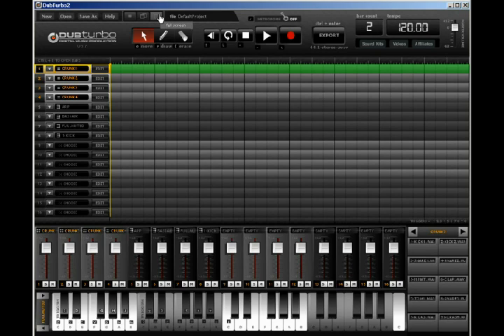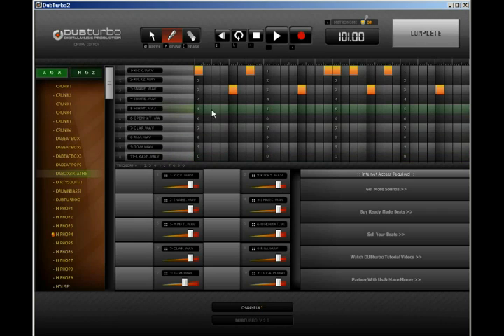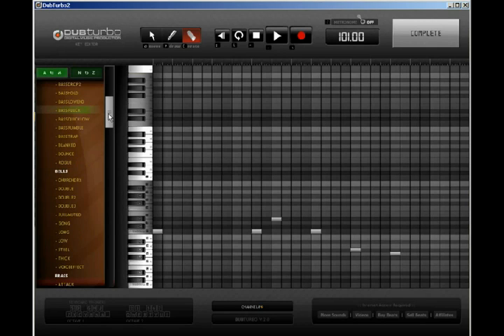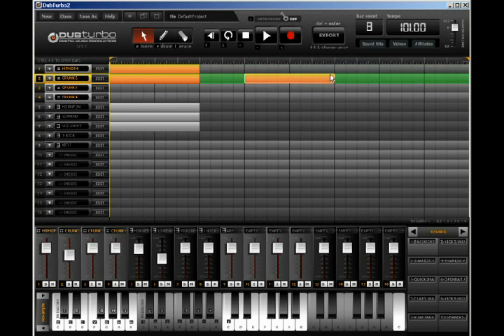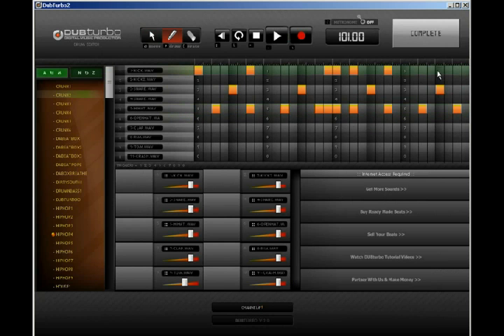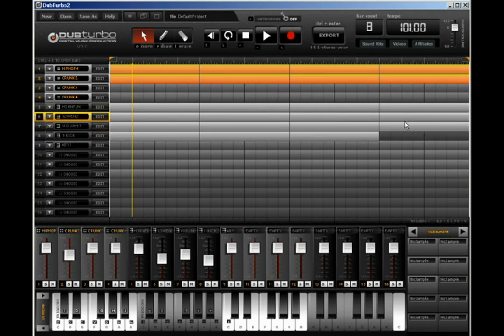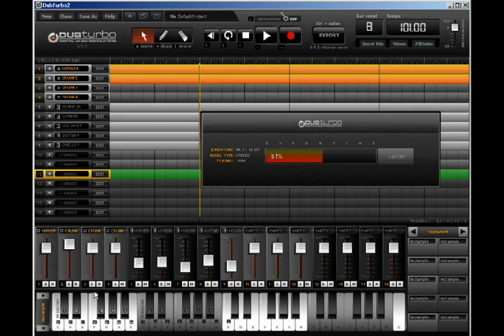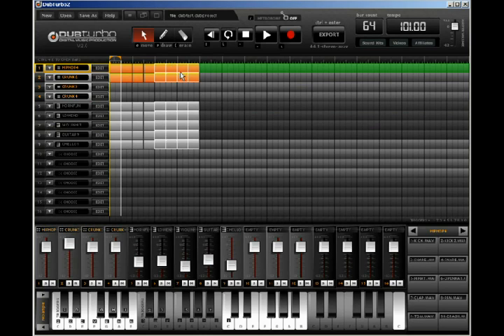How To Make Dubstep Music - How To Make Dubstep Music Using DUBturbo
You are searching for a easy to use and professional sounding software to make dubstep beats? In my opinion the best program to make dubstep beats is DUBturbo. With Dub Turbo also a beginner can make professional Dubstep beats.

"When I Said 'Check Out My Beats' They All Laughed At Me..
..Until I Pressed The Play Button.. Now They BEG For My Secret!"

It doesn't matter if you've never made beats before, or if you haven't touched a sequencer in your life, because as of right now - you're starting the transition from novice - to billboard level hit making producer! "As soon as I started, I played back the first few beats I created and was EXTREMELY IMPRESSED! I had no idea how easy it was to make the same quality beats I hear on the radio and in the clubs!" Yep, you'll be saying the same thing once you try it.